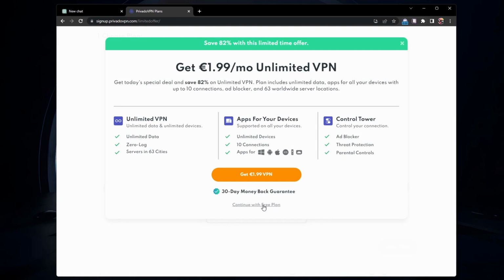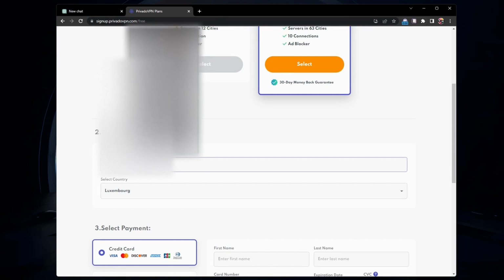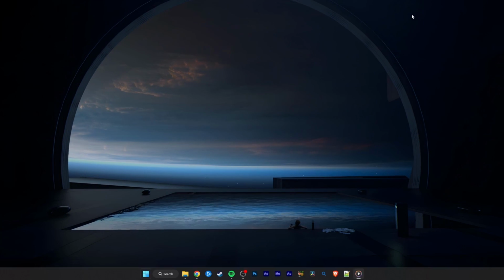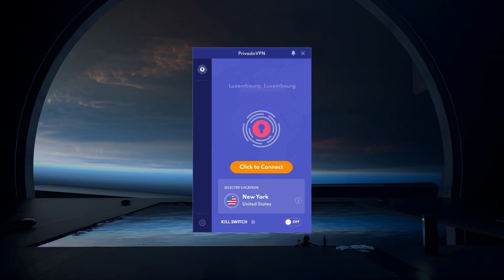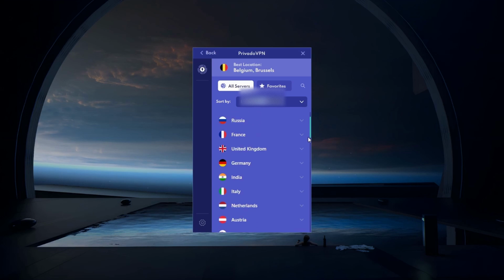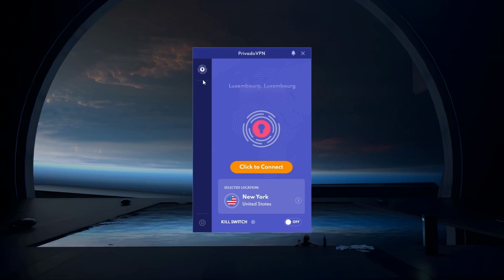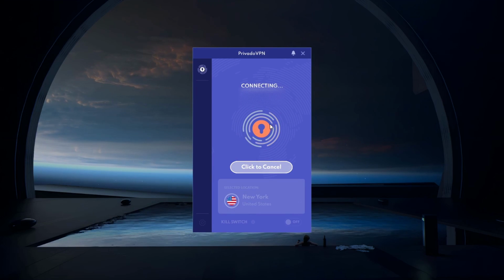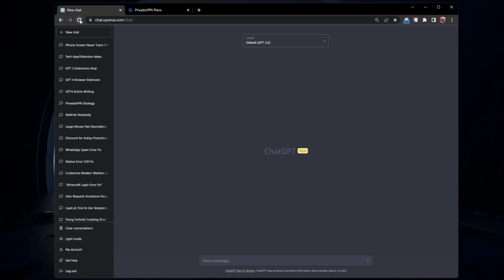Use ChatGPT When Not Available in Your Country or Network (Tutorial)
A short tutorial on how to access ChatGPT on your PC or Mac when it’s not available in your country, or on your network.

Timestamps:
0:00 Introduction
0:10 Install VPN
0:53 Confirm Account
1:08 Connect to Server
1:31 Access ChatGPT with VPN
1:44 Fix Common ChatGPT Issues